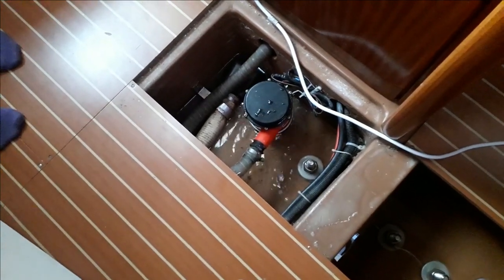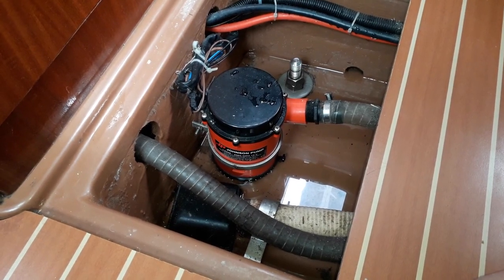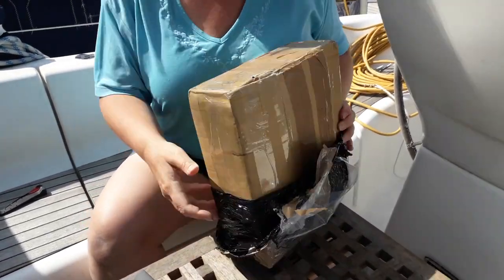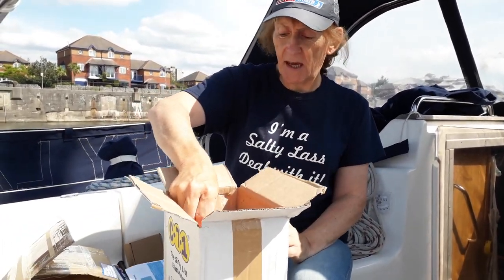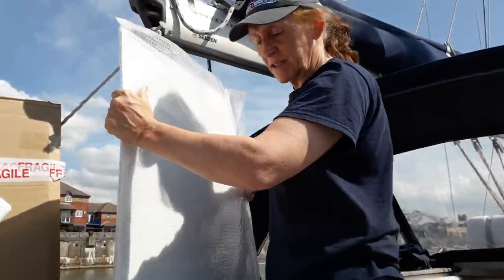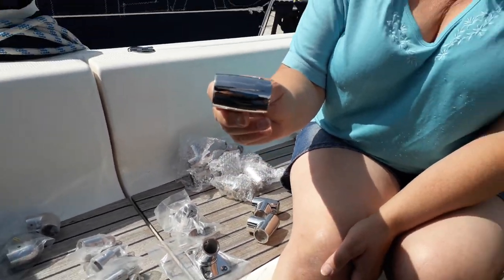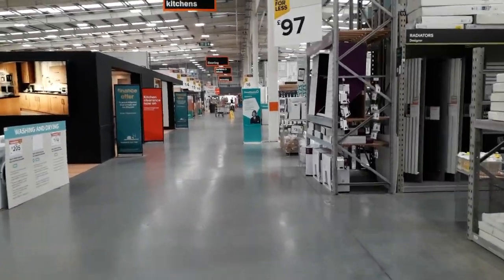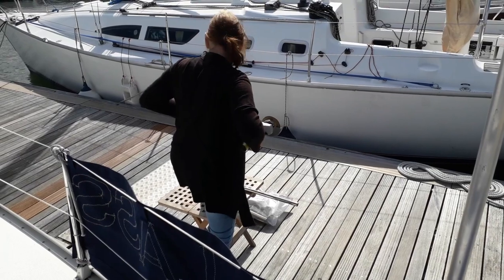Preparing for off-grid living - Liverpool - Ep. 104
We start upgrading Salty Lass to enable her to stay off-grid for longer. The parcels are arriving...

About us

Follow us